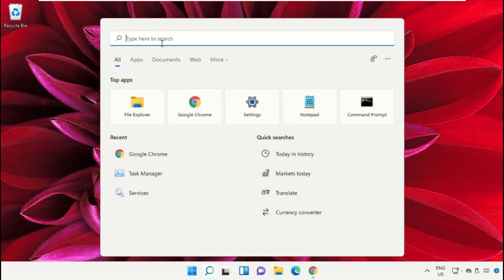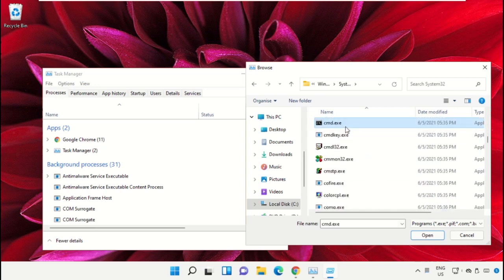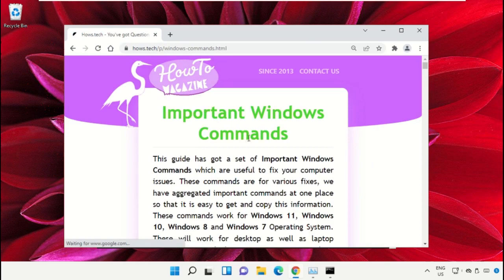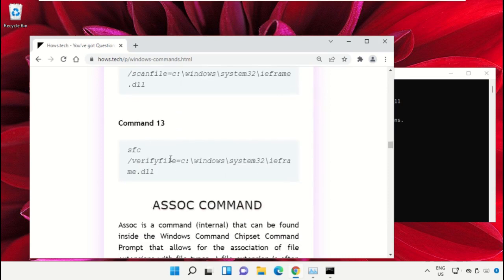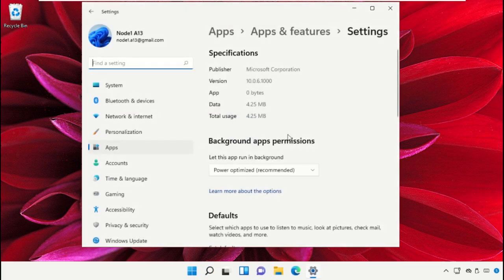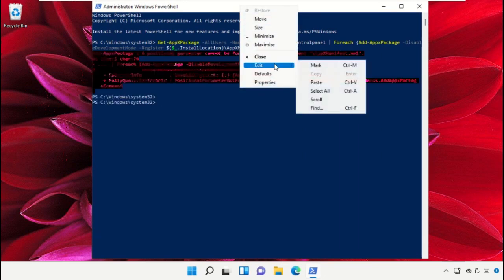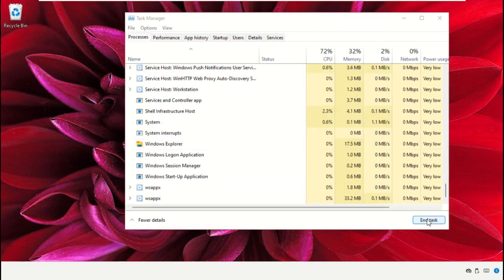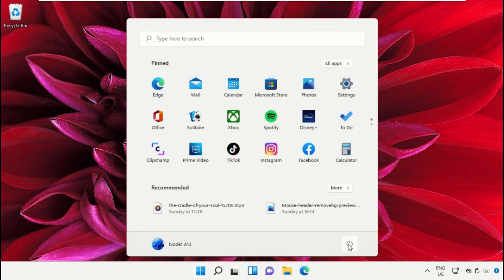In Windows 11, the Settings app does not open.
The tutorial mentioned works for Windows 11 64 bit / 32 bit version & probably Windows 10, Windows 8 and Windows 7. windows 11,windows 11 settings,windows 11 settings not opening after update,windows 11 upgrade from windows 10,windows,settings not opening in windows 11,settings app not opening in windows 11,windows 10,windows 11 android apps,how to fix settings not opening in windows 11,windows 11 review,windows 11 update,how to fix the settings app not opening in windows 11,windows 11 settings not opening,settings not opening windows 11,windows 11 tips,windows 11 betaThis will work on your computer, desktop and laptop from manufacturers such as Dell, HP, Acer, Asus and MSI.
For any issues contact our KB team. InWindows11,theSettingsappdoesnotopen In Windows #11, the Settings app does not open. Guide : [ In Windows 11, the Settings app does not open. ]